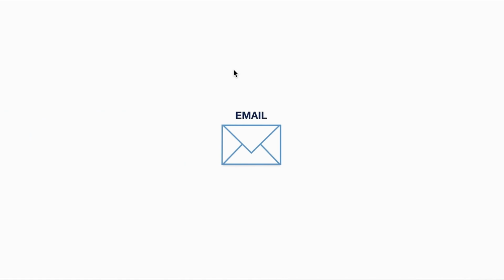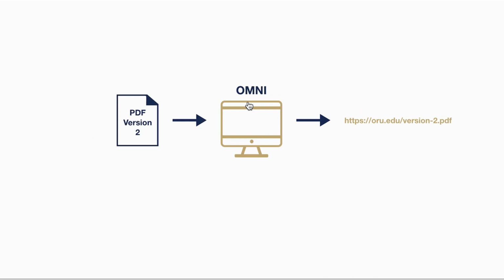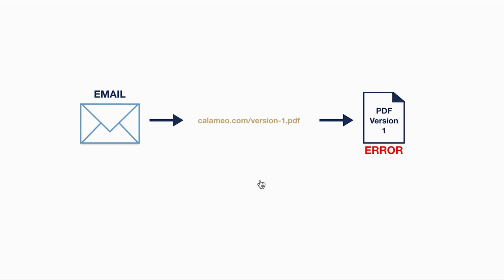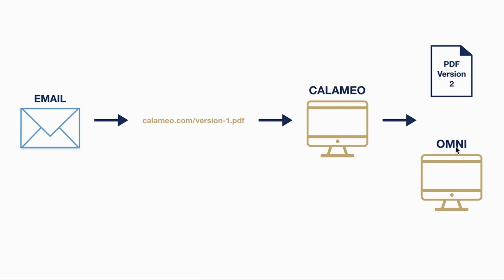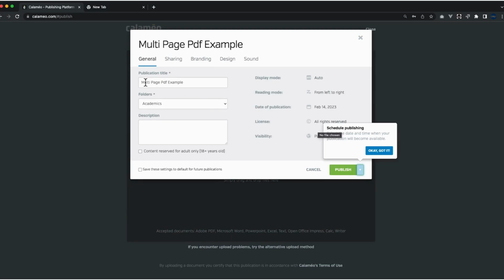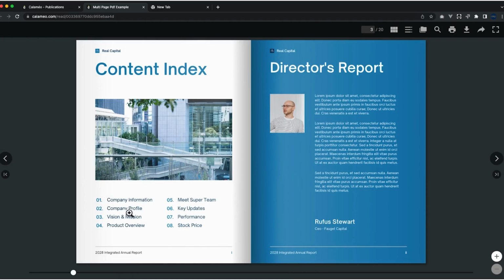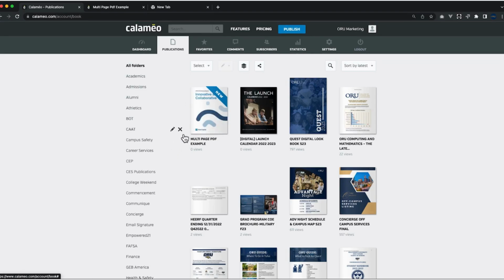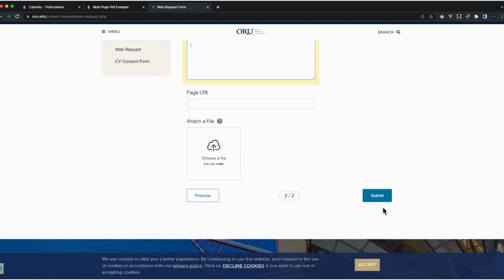How-To Use Calameo + OMNI For PDFs | OMNI Training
In this video you will learn an alternative method to update and upload PDFs to place on your pages.

0:00 Intro
0:34 Why upload PDFs to calameo?
4:57 How to upload to calameo
7:21 How to update a PDF in calameo
8:45 How to get a calameo login

Category: PDFs